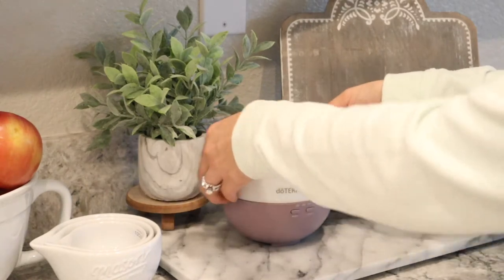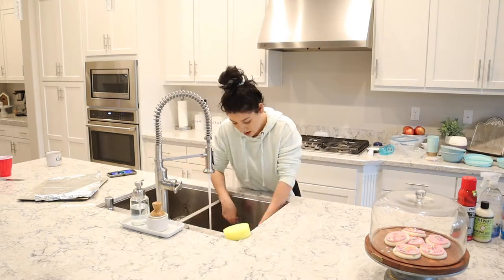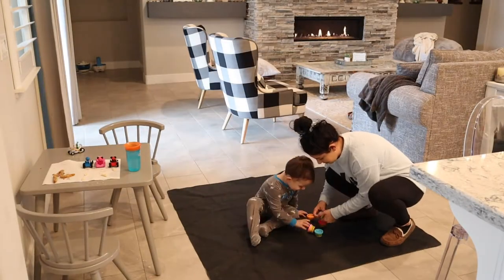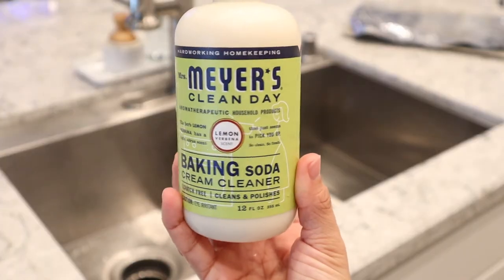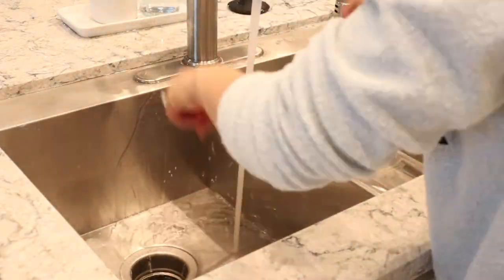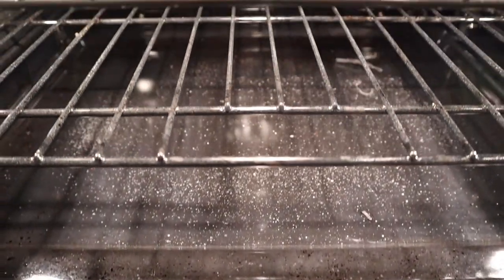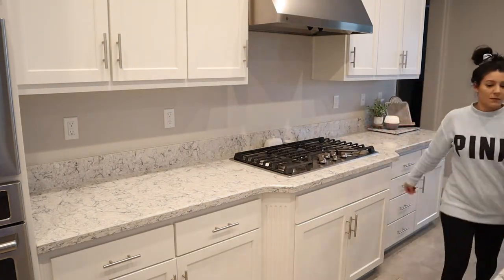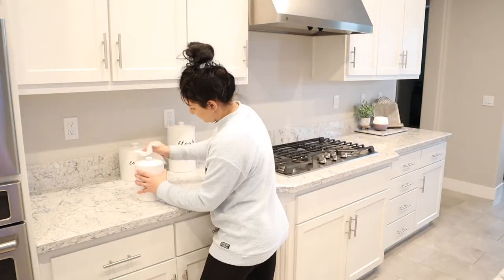NEW!🌸SPRING CLEAN WITH ME + COFFEE BAR MAKEOVER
Hey guys and welcome to today’s spring cleaning video! I hope this gives you some cleaning motivation! Enjoy!
xoxo Kate & Sawyer 🖤

If you are new here, I am so glad you found my channel!! My name is Kate and I am married to my high school sweetheart! I have a 2 year old named sawyer gray and we are just trying to navigate through toddler life and motherhood together!...With
a little help from Jesus and some coffee...